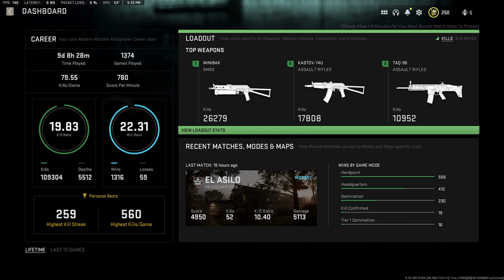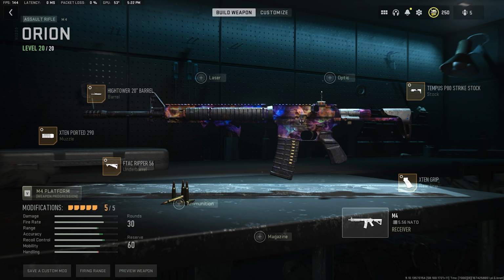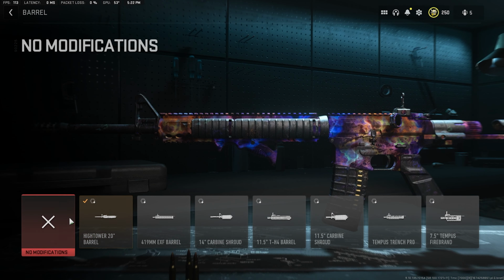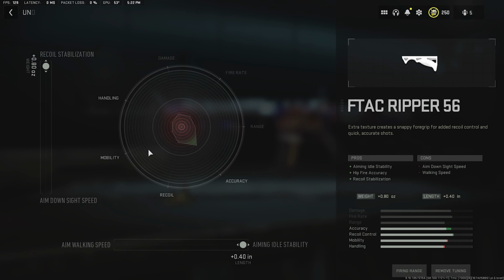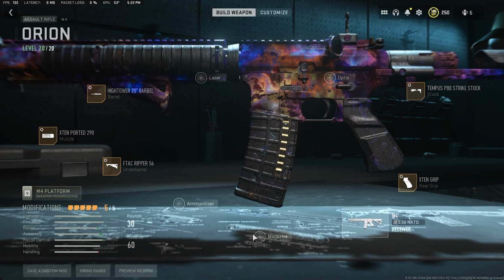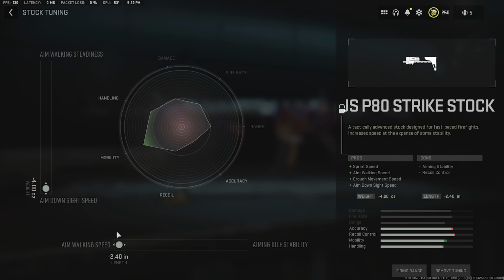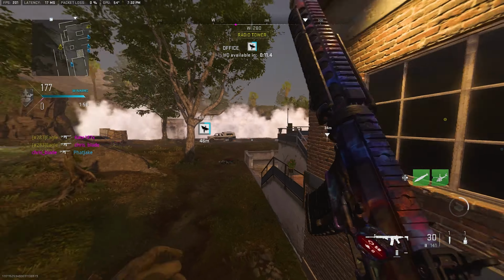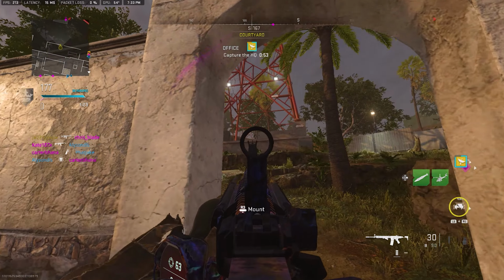*NEW* BEST M4 CLASS in MW2 (Best M4 Class Setup) - Modern Warfare 2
In Todays video, I dropped a 60 GUNSTREAK using the META AR in Modern Warfare 2! (BEST M4 CLASS SETUP)

My Content Consists of:
Best Class Setups
High KD Gameplays
High Kill Gameplays
Nuke Gameplays
Double Nuke Gameplays
Triple Nuke Gameplays
Quad Nuke Gameplays
Penta Nuke Gameplays